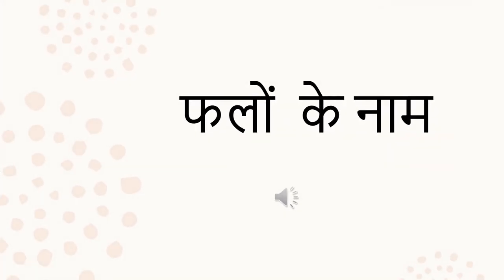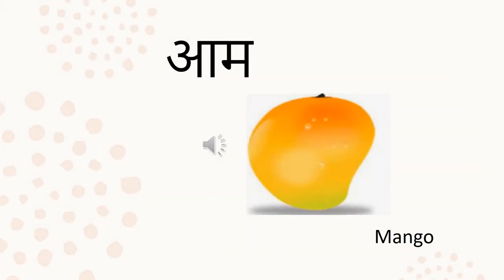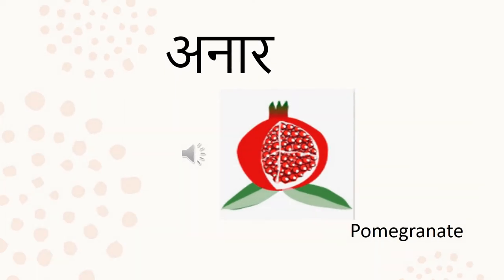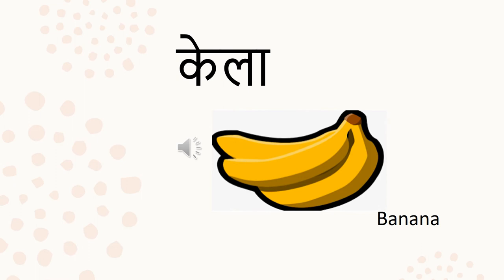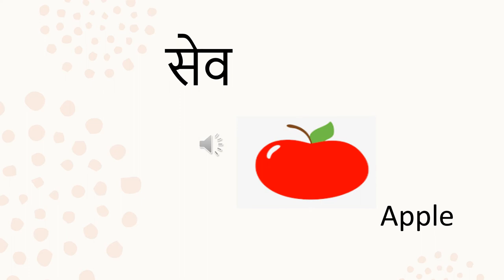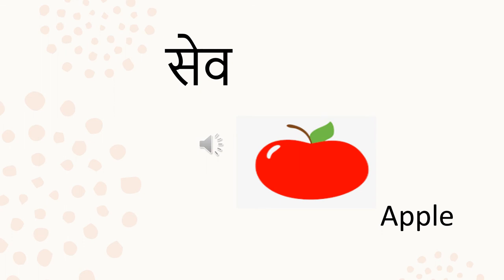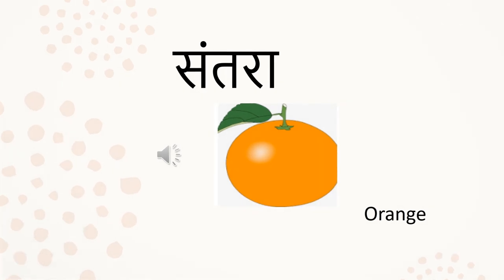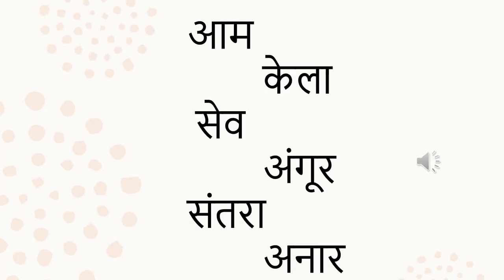The Orbis School - Hindi - Sr KG - फलों के नाम